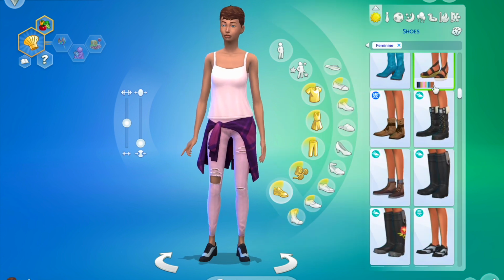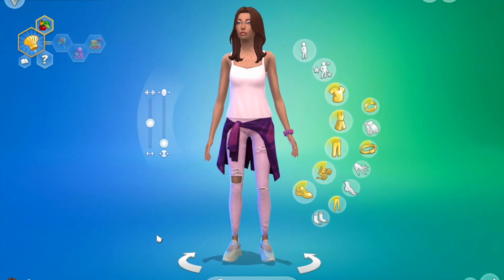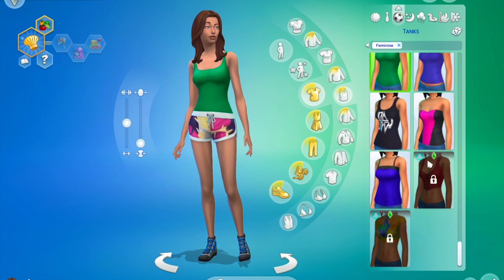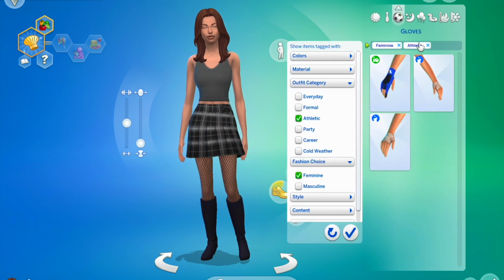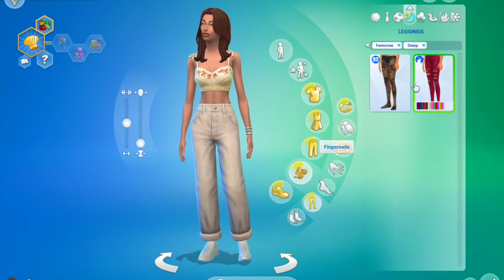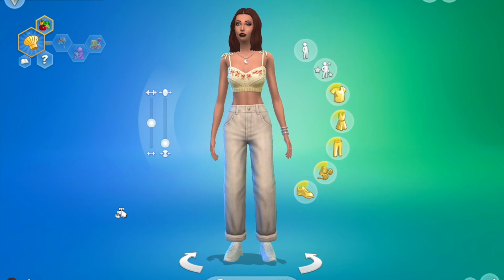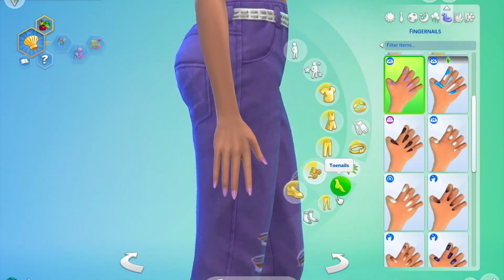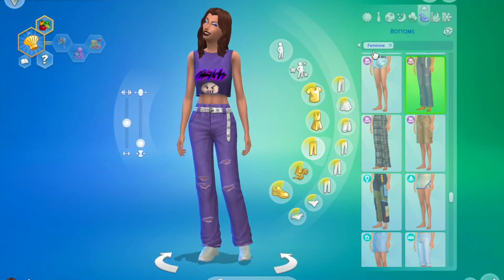Designing Stylish Tank Top Looks In The Sims 4 CAS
Hi everyone, today I thought I would try and create 8 different looks but every look has a different tank top in the outfits in The Sims 4.

Hi guys,  thank you for taking the time to click and watch this video! I make Sims 4 builds and create a Sims video on this channel. So if you enjoy this video then please: